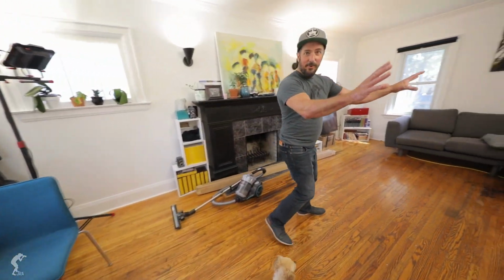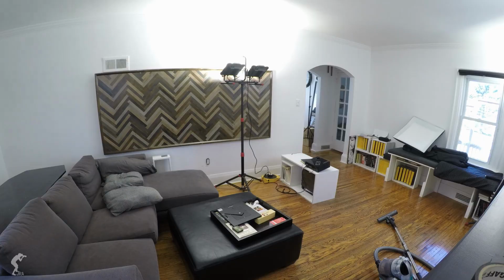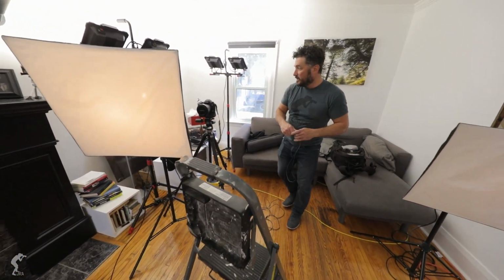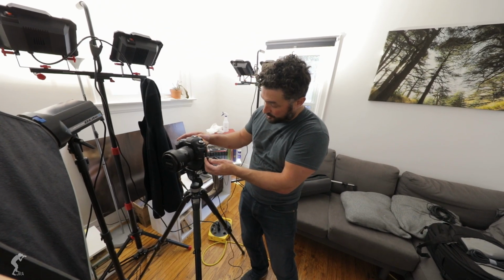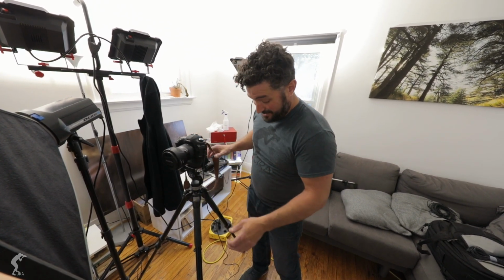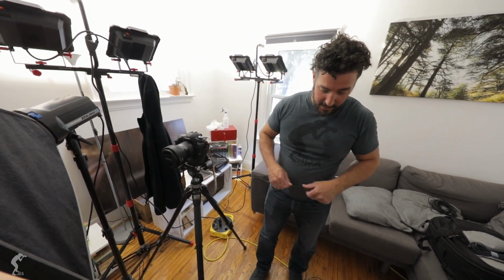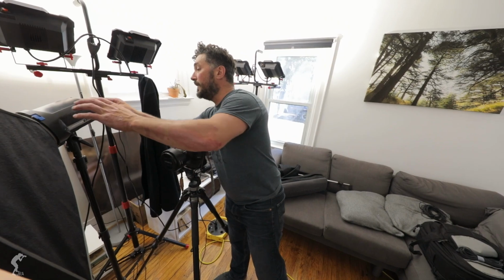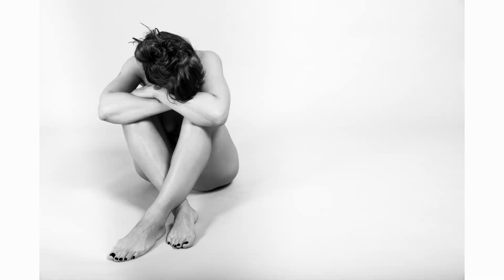Starting a new Burn!! Episode 7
Starting a new Burn!!

The process for my next Burn image begins now.  I’ll show you every step as we get closer to my favorite day… BURN DAY! In this episode I shoot a model, Jenny, for what will be an image used as a projection that will become the backdrop of the next image.  See how I did the shoot from home.

Or if you missed the first full Burn episode that I did for this channel you can find it